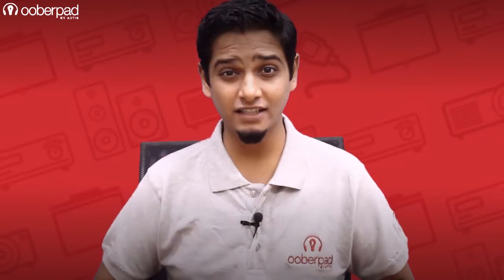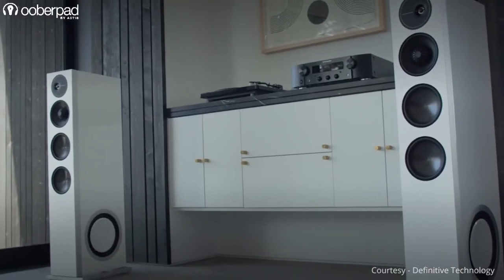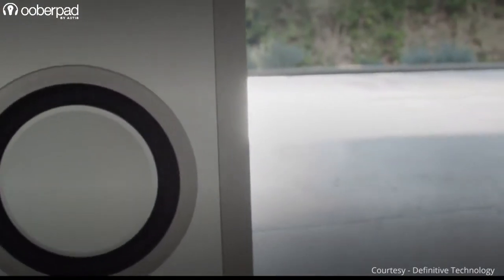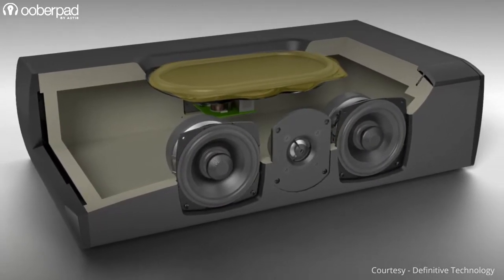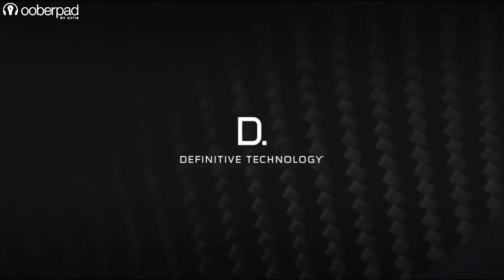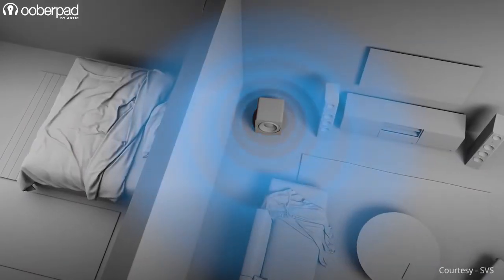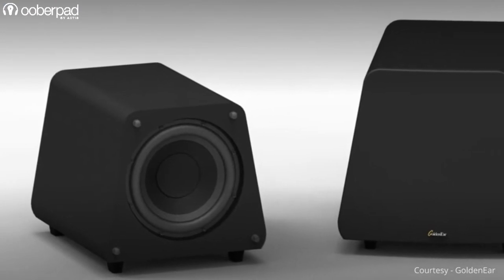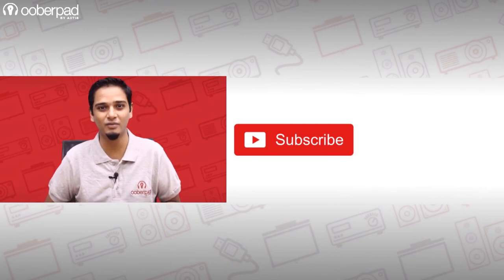What are Passive Bass Radiators?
Timestamps:-

0:00 - 0:08 - Introduction
0:09 - 0:34 - What are Bass Radiators?
0:35 - 1:18 - How did a Bass Radiator design come into picture
0:19 - 1:38 - An example of a typical speaker with speakers drivers and bass radiators or "drone cones"
1:39 - 1:52 Why are they called "Passive" Bass Radiators? Hint : they use Air Pressure inside the cabinet
1:53 - 3:01 - Benefits of Passive Bass Radiators and brands which employ Bass Radiators in some of their home theater speakers
3:02 - 3:31 - Drawbacks of a Passive Bass Radiator
3:32 - 3:44 - Some examples of speakers where Bass Radiators are used
3:45 - 4:22 - Shop for Speakers on

Passive bass radiator is commonly seen in many speakers today, especially portable Bluetooth speakers. However, not many people fully understand what they are and what purpose they serve.

In this video, we will demystify passive radiators and explain everything in detail. Make sure to watch this video till the end to get a complete understanding of the speaker component.

Now, let’s get started and understand what exactly passive bass radiators are.

Simply put, a passive radiator is a drum-like driver without a magnet or voice coil. It is usually made of a lightweight cone attached to a moving surround in a frame.

Passive radiators work by moving air in sync with the woofer or subwoofer in response to sound waves produced by the active driver. This enhances the bass output and extends the low frequency response of the speaker.

In contrast to a ported design, passive radiator does not use a port or vent for managing air pressure inside the cabinet. Instead, the radiator itself takes care of controlling airflow and cabin pressure.

Now let’s look at some of the main benefits of passive bass radiator:

Increased bass extension - By resonating sympathetically with the woofer, passive radiators allow speakers to reach lower frequencies than otherwise possible. This significantly extends the bass response.

Reduced distortion - Passive radiators help control cabinet pressure more linearly than ports. This lowers distortion and makes the bass tighter and more articulate.

Compact enclosures - Speakers with passive radiator can be made more compact while still delivering strong bass. This is ideal for portable Bluetooth speakers.

Better time alignment - The passive radiator's output is better aligned with the woofer's output timing-wise. This improves the phase coherence in the crossover region.

Weather resistance - Unlike ports, passive radiators have no opening. This makes them inherently resistant to water and dust ingress.

Greater efficiency - Passive radiator improve bass output efficiency by up to 3 dB compared to equivalent ported designs.

As you can see, integrating a passive radiator into a speaker system has several acoustic benefits. This is why many speaker manufacturers are adopting this design.

Passive radiators are commonly seen in portable Bluetooth speakers from brands like JBL, Anker, Sony, Bose and others. They allow substantial bass in a compact form factor.

Higher end home theatre speakers are also using them instead of ports. Some examples are speakers from Klipsch, KEF, Monitor Audio, and Paradigm.

The size of the passive radiator depends on the enclosure volume as well as the targeted frequency response. Most portable speakers use a 3 to 5-inch diameter passive radiator.

Home audio speakers can have 8-inch, 10-inch or even 12-inch passive cones to reproduce ultra-low bass down to 20 Hz. The radiator is tuned by optimizing its mass and suspension compliance.

Proper integration with the woofer is vital for good performance. The radiator must see an optimized acoustic load from the enclosure and amplifier. Advanced computer modelling is used to design passive radiator systems.

Passive radiator do have some limitations as well. The increased motion can potentially cause durability issues over time. Higher excursion requirements may also limit maximum acoustic output.

Careful engineering is needed to ensure reliable performance. Additionally, passive radiators can be more expensive than simple ports. However, the advantages outweigh the downsides in most cases.

We hope this video has helped you understand what passive bass radiator are and how they enhance bass response. If you are looking for speakers with this advanced design, check out Ooberpad.

For more Unboxing, Review, How-To, Tips & Tutorial Videos